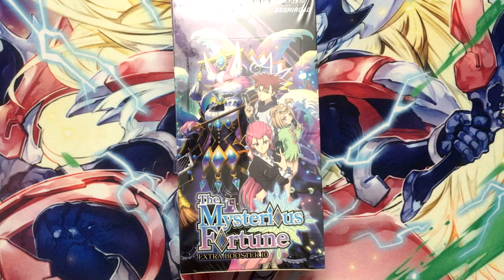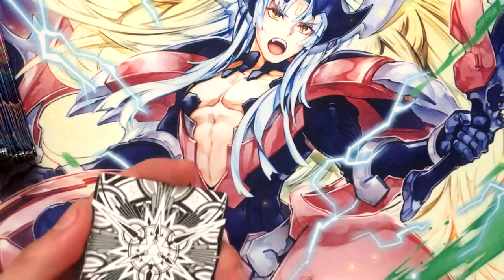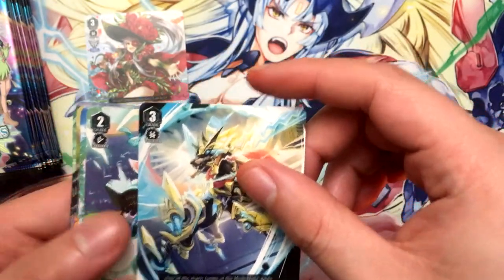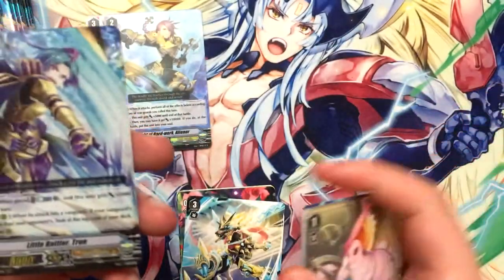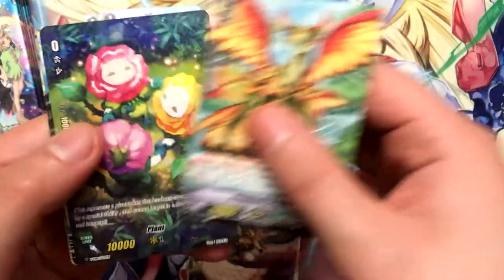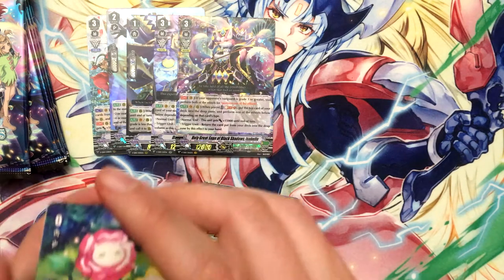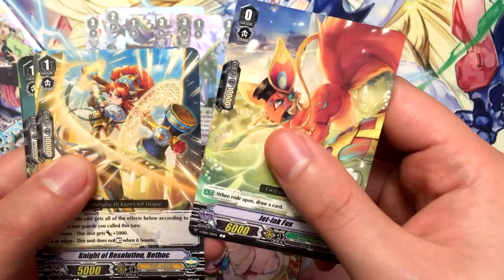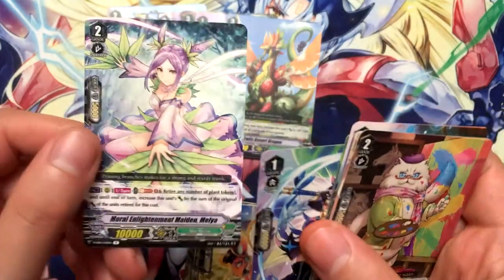NZero's Cardfight Vanguard Opening 44 - The Mysterious Fortune